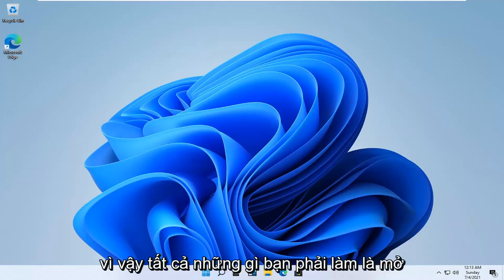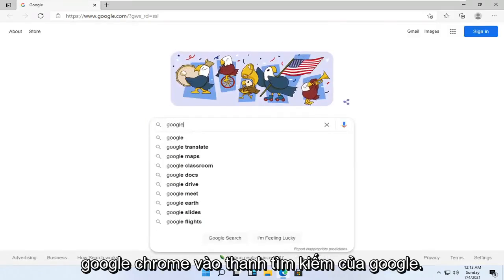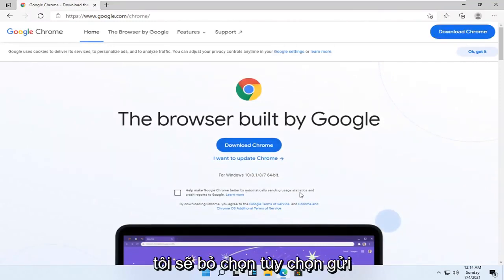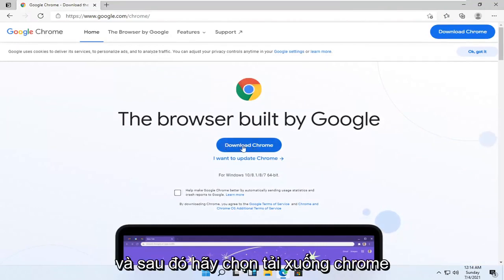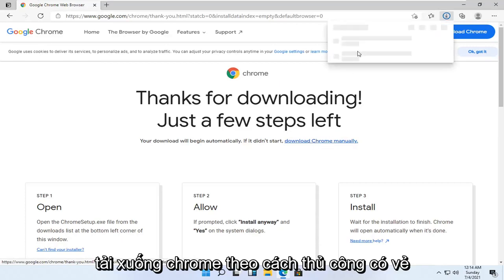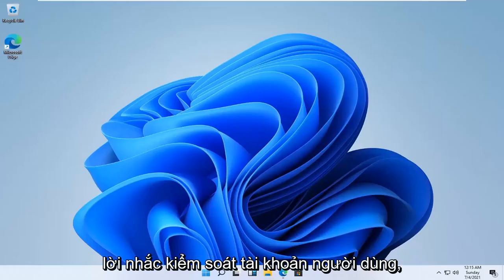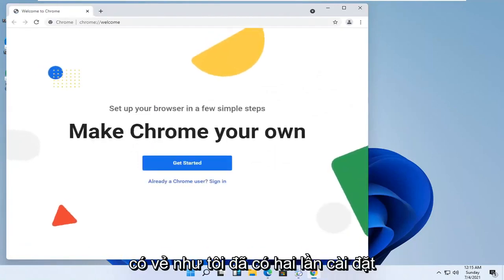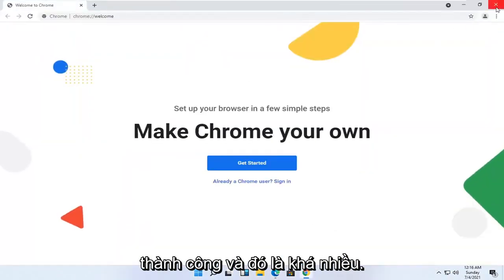Hướng dẫn tải và cài đặt trỉnh duyệt Google Chrome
Google Chrome là một trình duyệt web nhanh, miễn phí. Trước khi tải xuống, bạn có thể kiểm tra xem Chrome có hỗ trợ hệ điều hành của bạn không và bạn có tất cả các yêu cầu hệ thống khác hay không.

Các vấn đề được giải quyết trong hướng dẫn này:
tải xuống chrome trên windows 11
cách tải chrome về máy tính
cách tải xuống chrome desktop
tải chrome cho pc
tải xuống chrome cho windows
cách tải chrome google
tải google chrome máy tính
cách tải chrome xuống máy tính xách tay
tải xuống chrome trong windows 11
tải xuống chrome trong máy tính xách tay
tải xuống máy tính xách tay chrome
cách tải xuống phiên bản mới nhất của chrome

Chủ yếu dựa trên Chromium mã nguồn mở của Google, Google Chrome là một trong những trình duyệt web phổ biến nhất trên Windows, macOS, Android, iPhone và iPad. Cài đặt và gỡ cài đặt Chrome trên mỗi hệ điều hành chỉ mất vài bước.